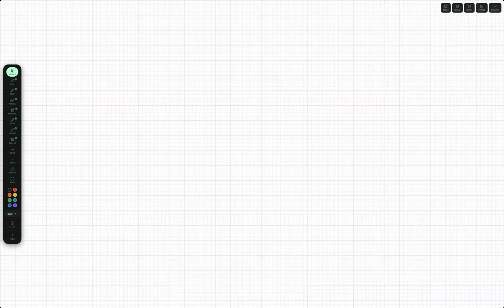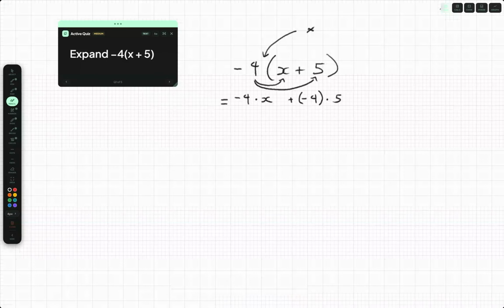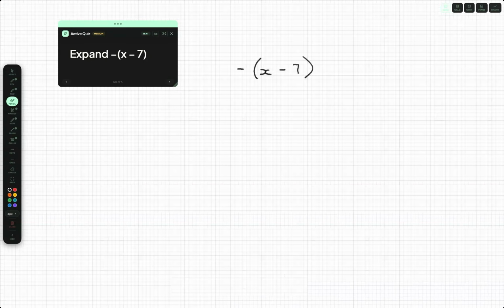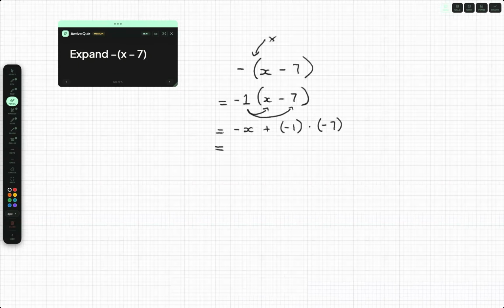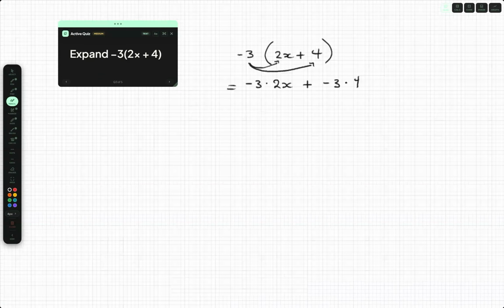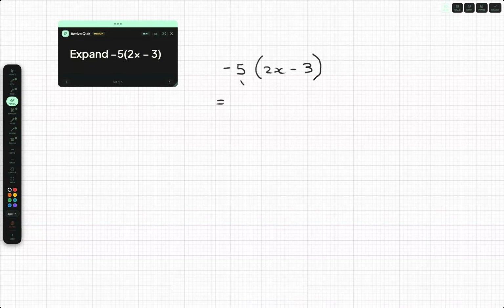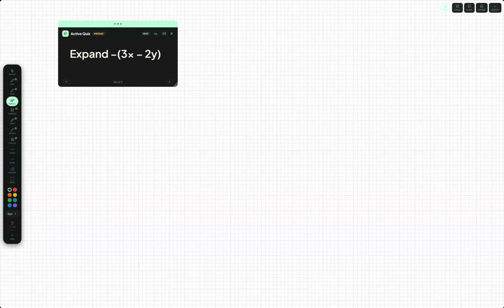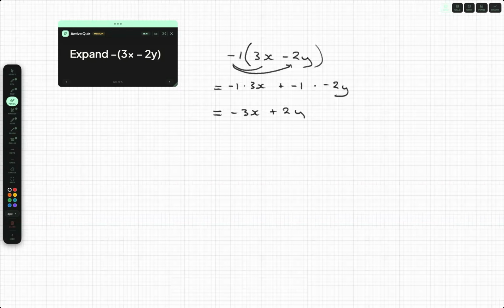Expanding Brackets: Negative Number Outside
Expanding Brackets: Negative Number Outside — Algebra review

In this video we work through Expanding Brackets: Negative Number Outside, part of our Algebra review series. Clear, step-by-step maths explanations you can follow at your own pace.

What you'll learn:
- How to approach Expanding Brackets: Negative Number Outside confidently